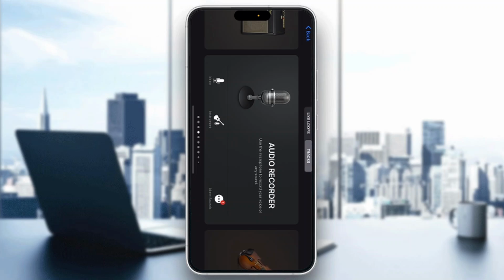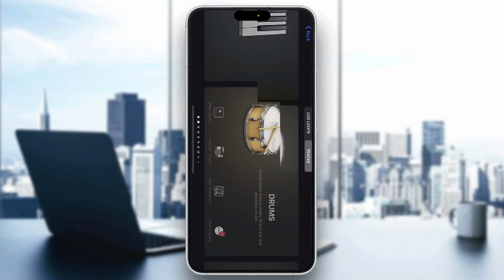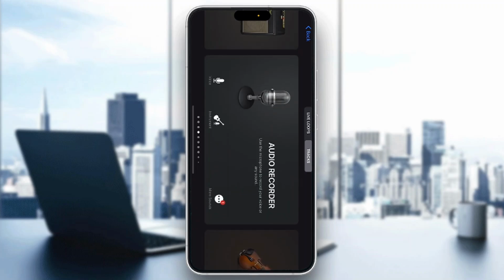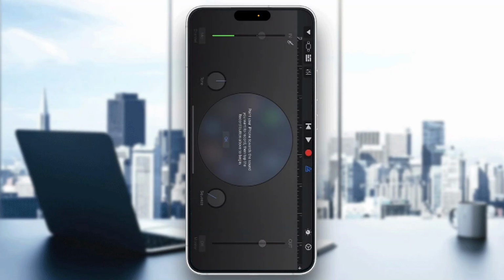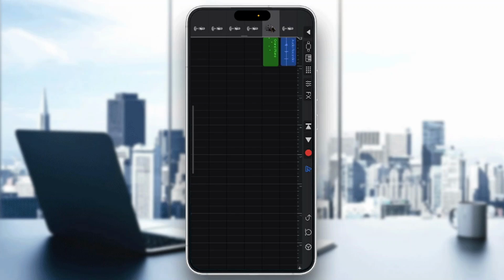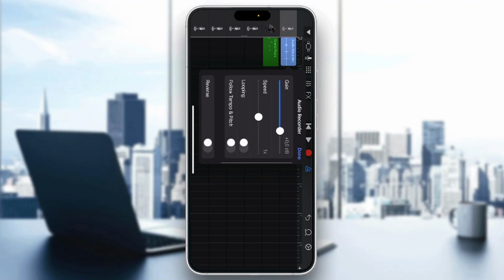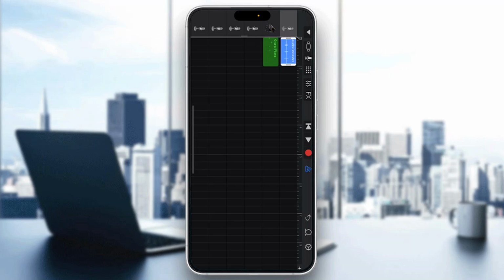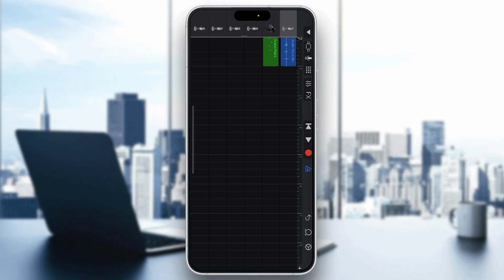How To Shorten A Song On GarageBand Tutorial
Today we talk about shorten a song on garageband,garageband,garageband tutorial,how to shorten a song on garageband,garageband ios